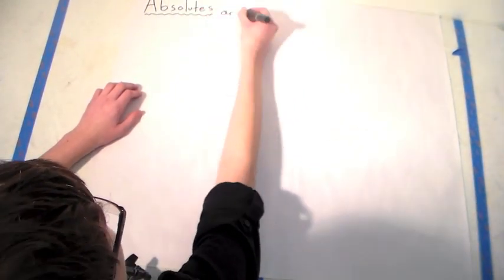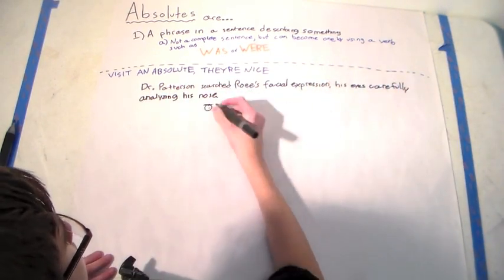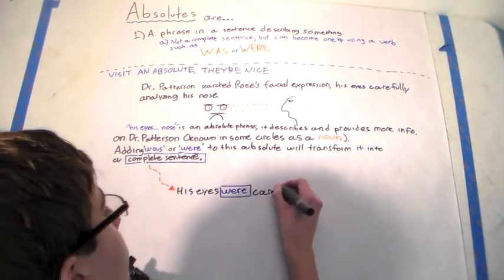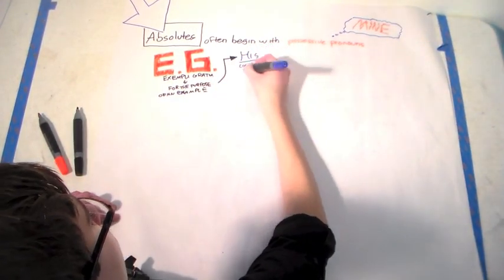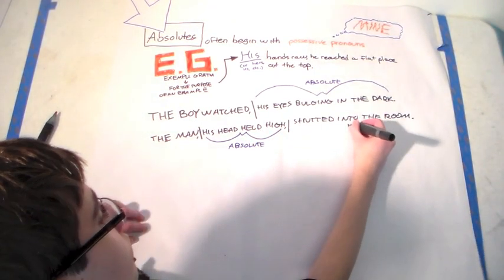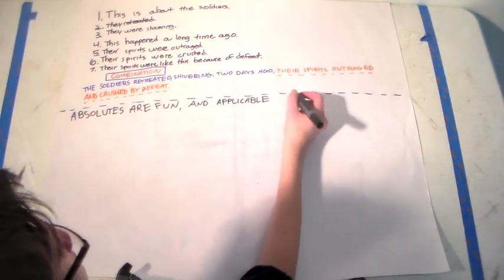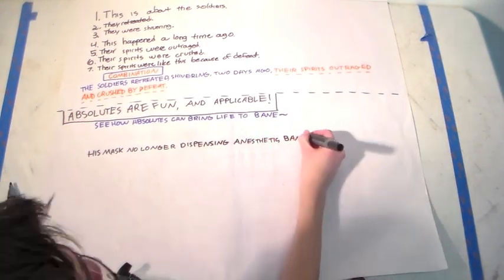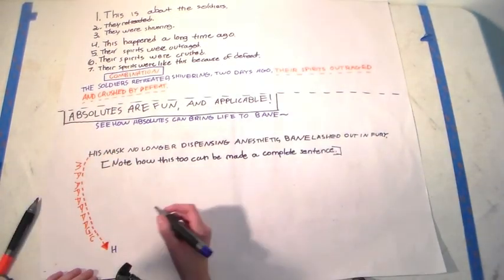Absolute Phrase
Sam, Jonathan, and Mark created this RSA using material from Don Killgallon's "Sentence Composing for High School"